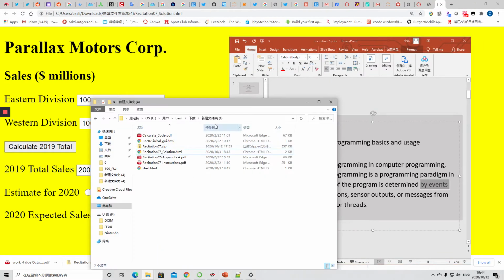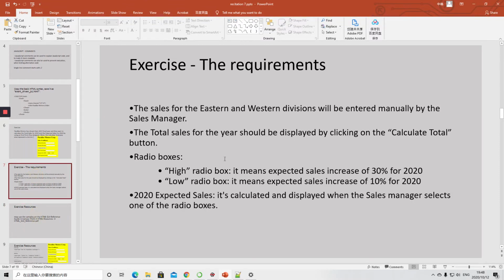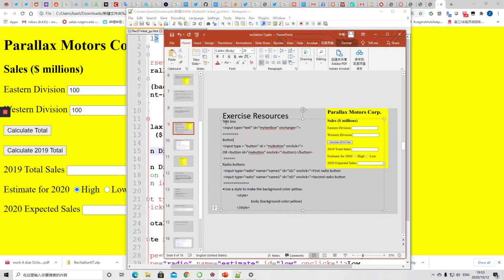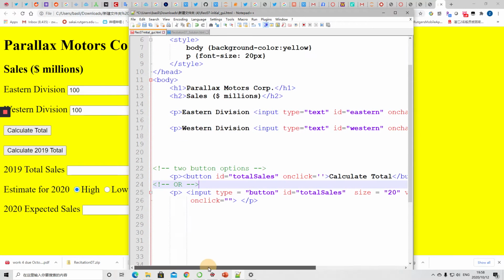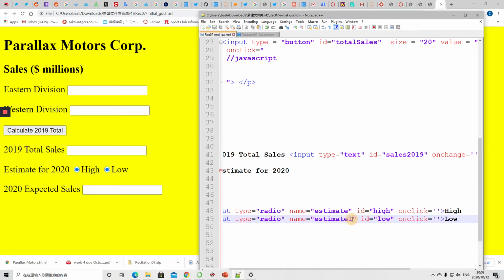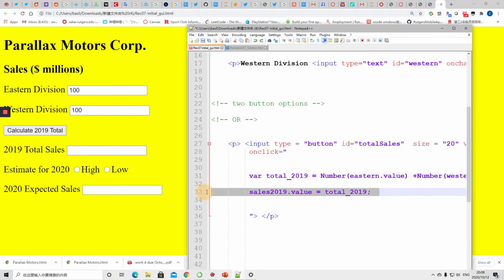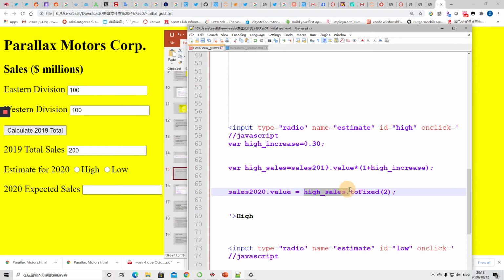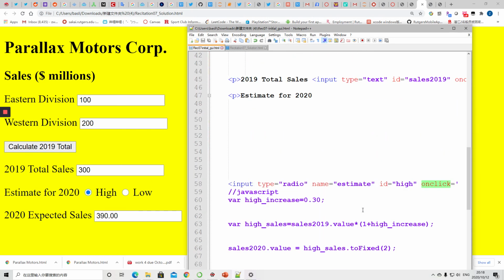CS170 Recitation 07 Zhonghao Wu